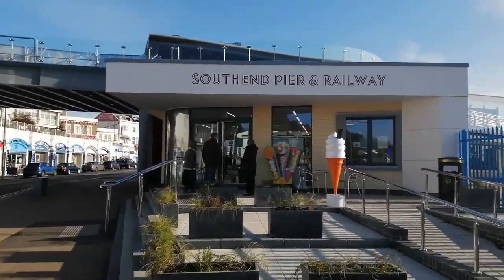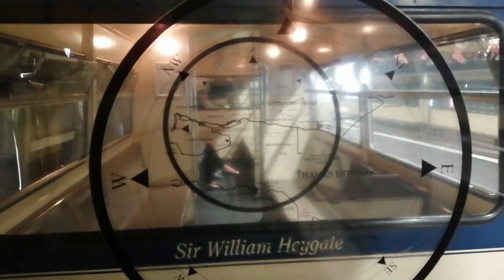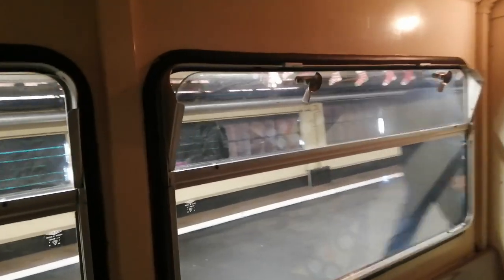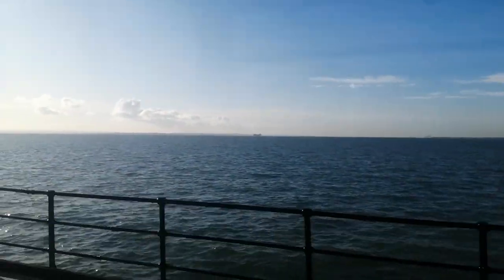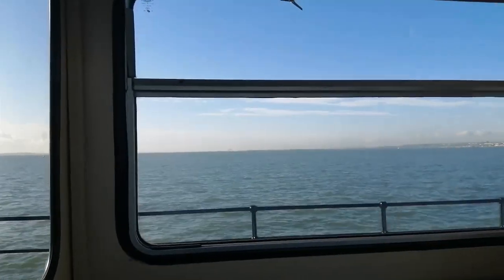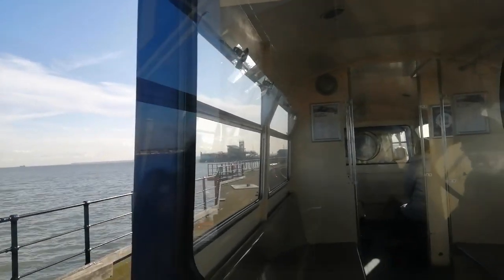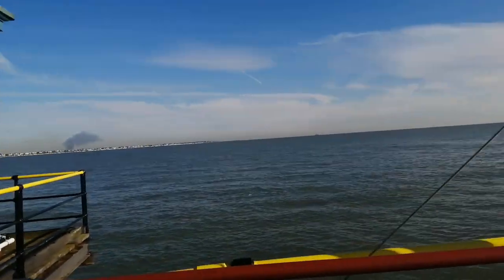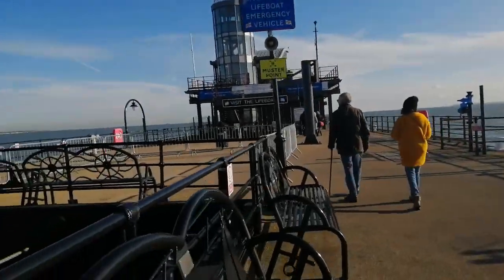THE LONGEST PIER IN THE WORLD SOUTHEND PIER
please join dusty and snobby doing  a mail call from the longest pier in the world which is 1:34 miles into the thames estuary